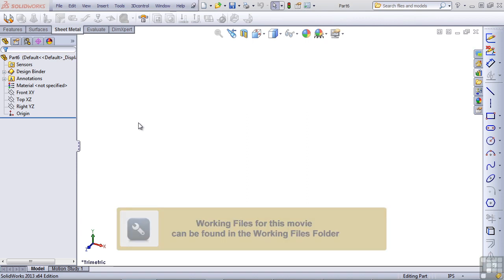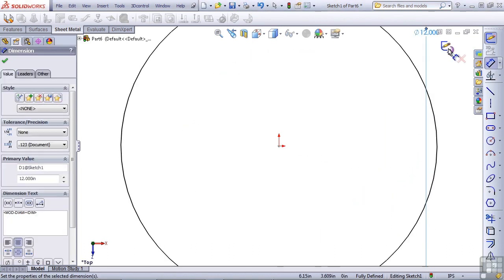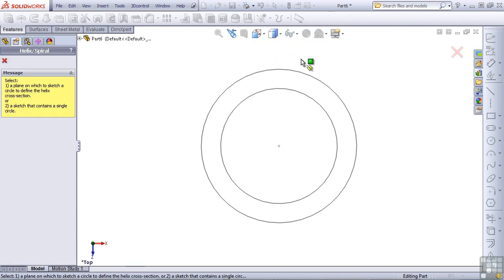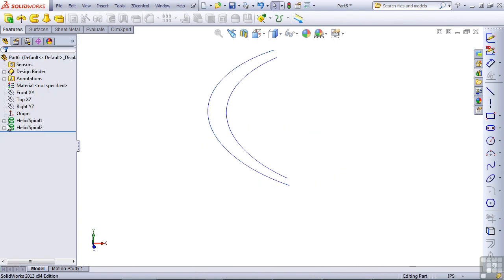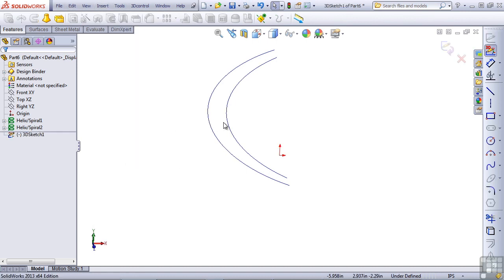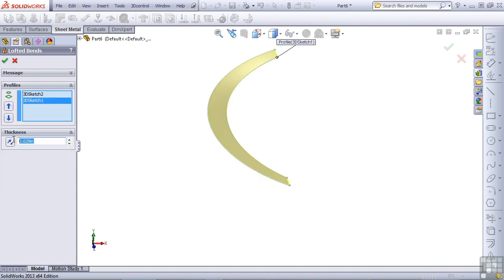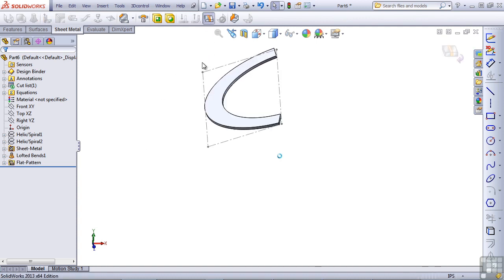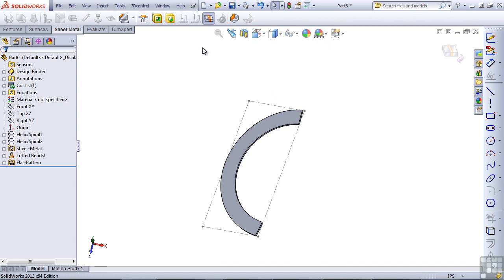Chapter five: Part 7 - Niche area